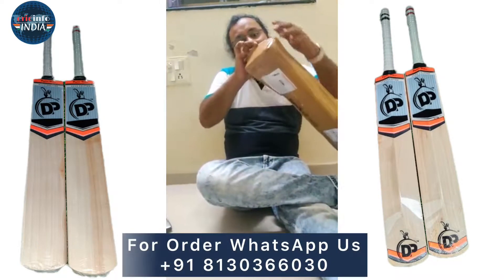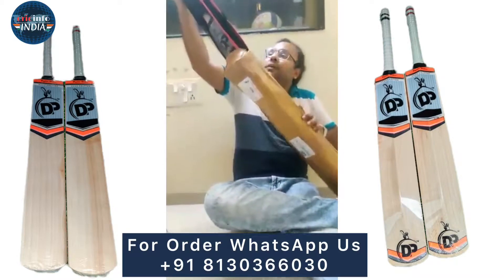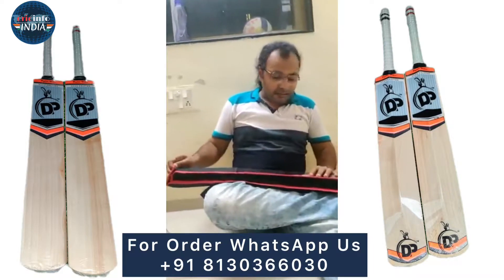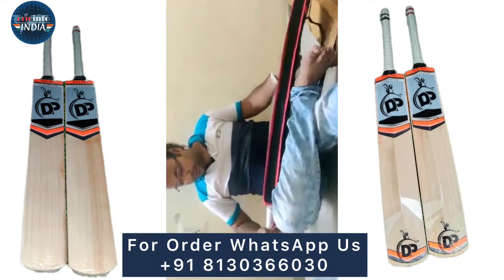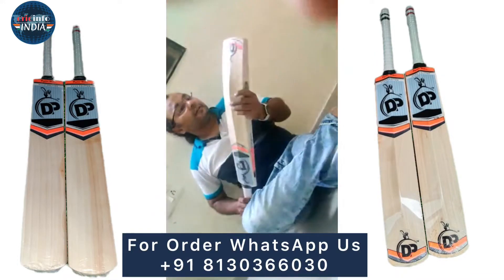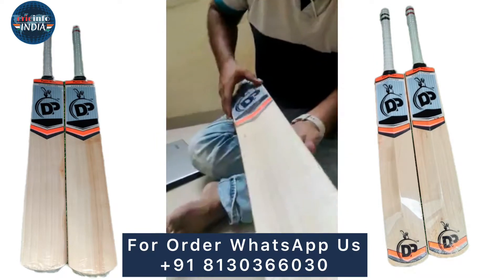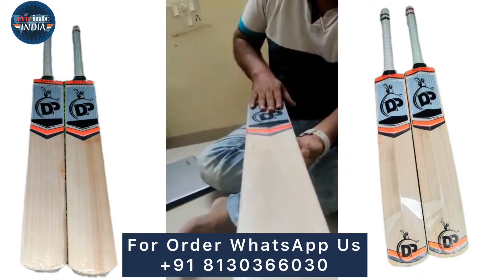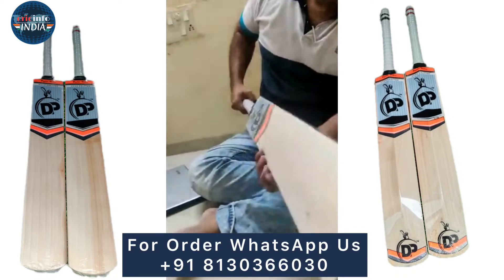Cricket Bat Review | Cricket Bat Unboxing | Best Quality Cricket Bat | Cricinfo India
Cricket Bat Review | Cricket Bat Unboxing | Best Quality Cricket Bat
Cricket Bat Review | Cricket Bat Unboxing

kashmir willow bat
kashmir willow vs english willow kashmir willow bat price
kashmir willow cricket bat
kashmir willow
English willow bat
English willow bat review

Advertise Your Products and Services ( don't allowed channel promotion & community sharing )

If you Like this video then plzz dont forget Like 👍🏻 and share this Video and If you want Latest Cricket news everyday then subscribe to our channel and press the bell 🔔 icon button .
FAIR-USE COPYRIGHT DISCLAIMER Note : Copyright Disclaimer Under Section 107 of the Copyright Act 1976, allowance is made for "fair use" for purposes such as criticism, comment, news reporting, teaching, scholarship, and research.

If you own any of the content in our video and you don't want it to appear in our channel. please notify us via private message or email. The content will be REMOVED within 24 hours.